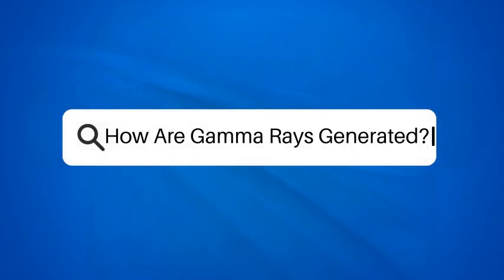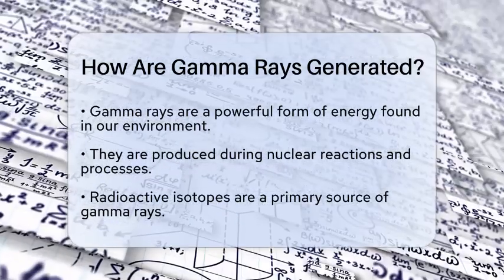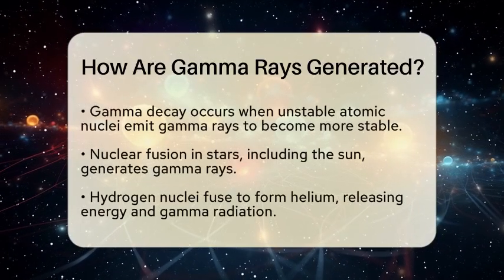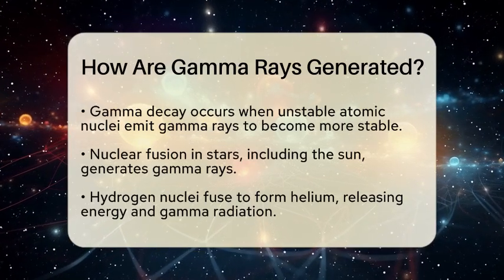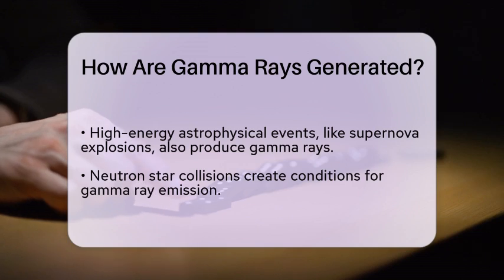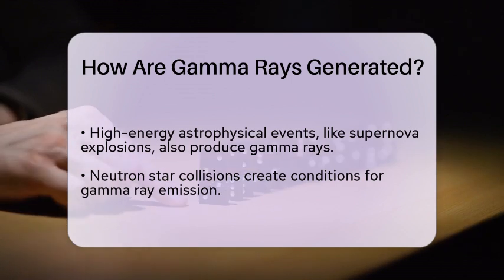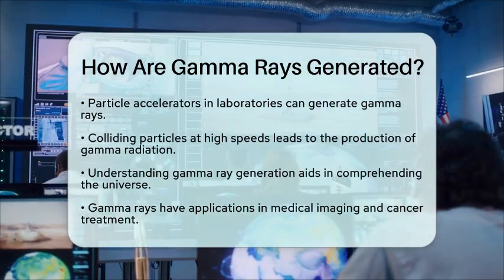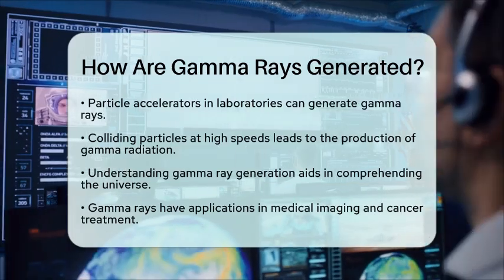How Are Gamma Rays Generated? - Physics Frontier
How Are Gamma Rays Generated? In this informative video, we will take a closer look at gamma rays, one of the most powerful forms of energy in the universe. You'll learn about the various processes that lead to the creation of these high-energy rays. From the decay of radioactive isotopes to the incredible nuclear fusion that occurs in stars, we will cover the fundamental mechanisms behind gamma ray generation.

We will also touch on the fascinating astrophysical events, such as supernova explosions and neutron star collisions, that produce gamma rays in extreme conditions. Additionally, you will discover how scientists in laboratories utilize particle accelerators to generate gamma radiation.

Understanding the origins of gamma rays is not just about astrophysics; it has practical applications in fields like medical imaging and cancer treatment. Join us as we uncover the processes that create these remarkable forms of energy.